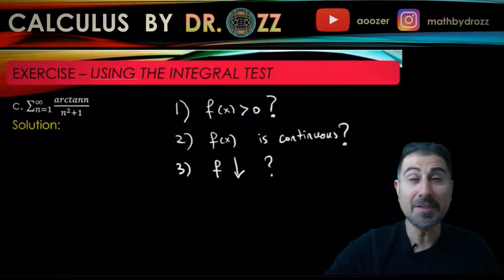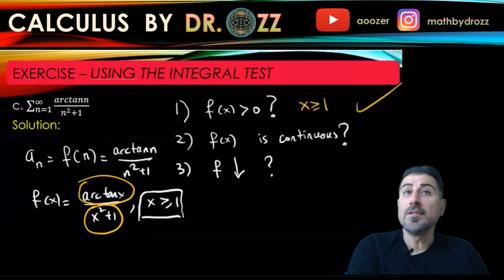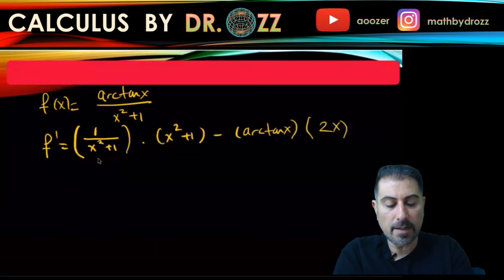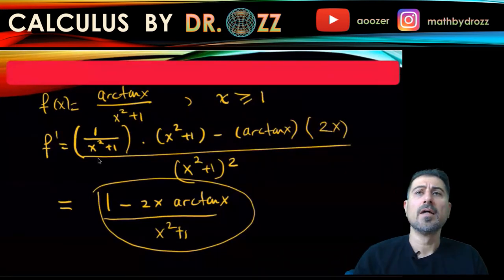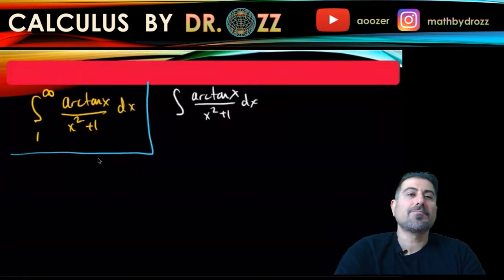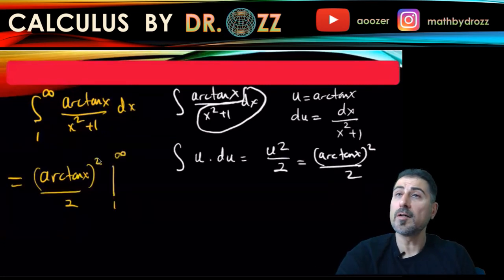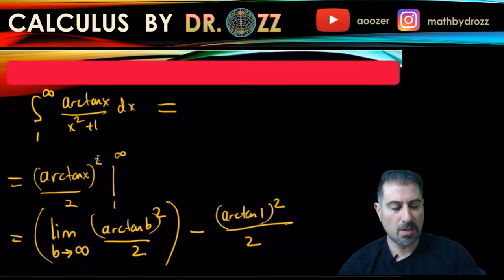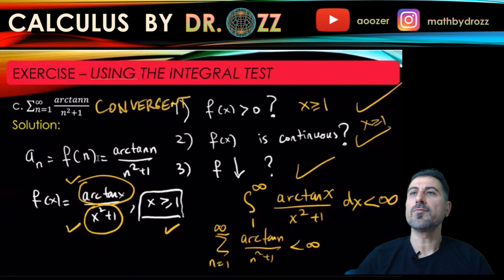How to Check If the Integral Test is Applicable - Part c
How to Check If the Integral Test is Applicable

9 3 1c